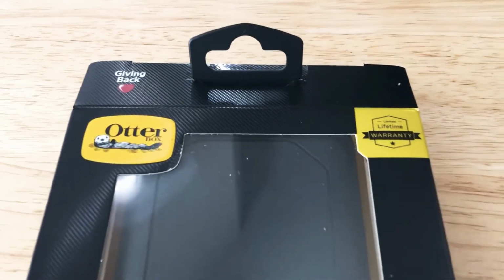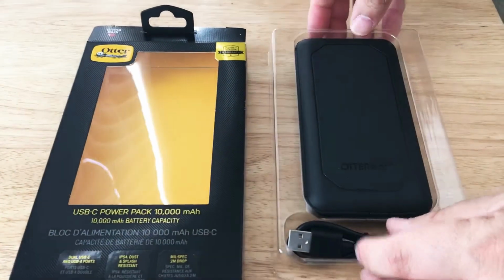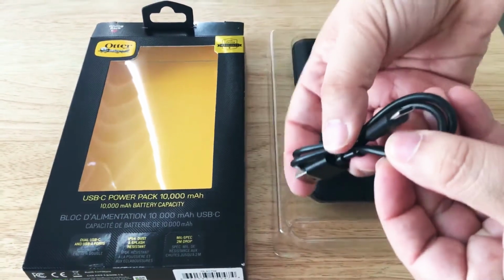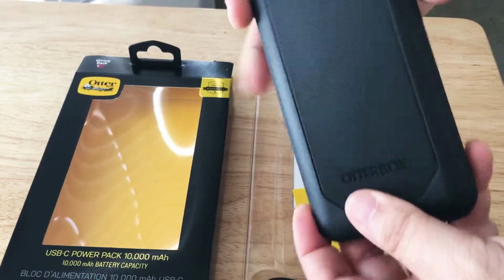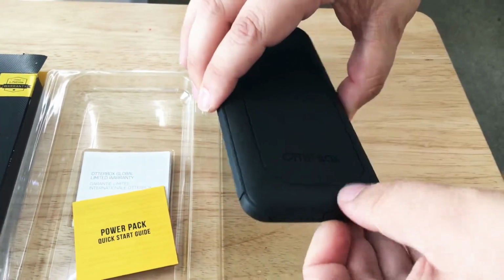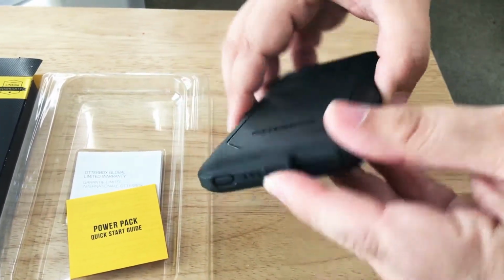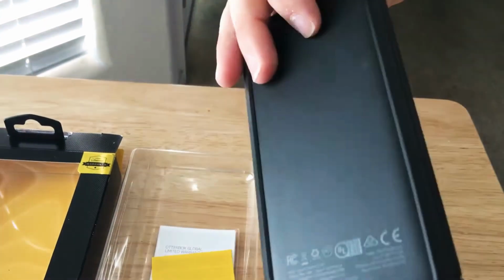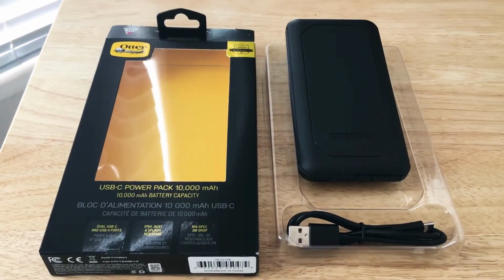Otter Box 10000 mAh Rugged Backup Battery Unboxing Review 9-1-19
Otter Box 10000 mAh Rugged Backup Battery Unboxing Review. This battery comes with a USB-C and a USB A port. This battery is for review.